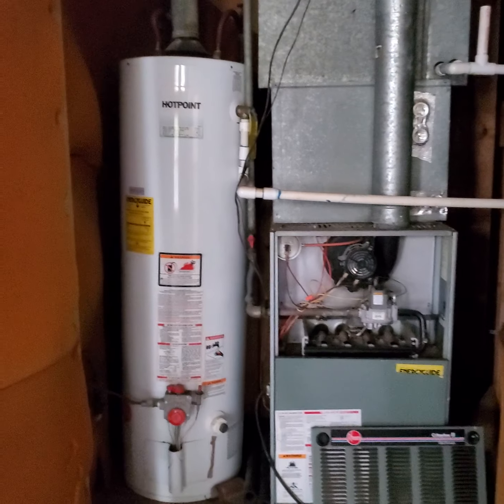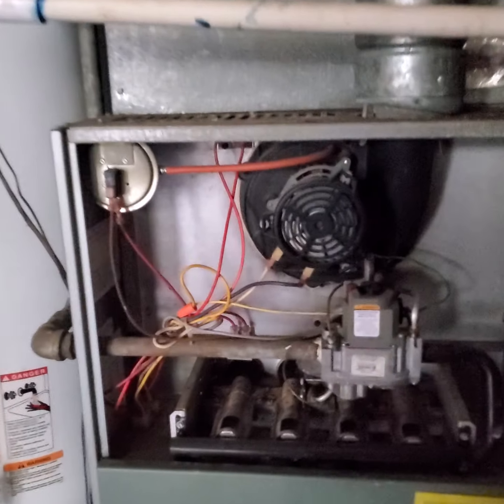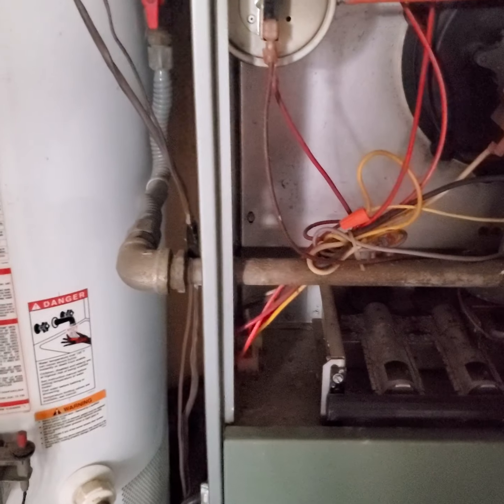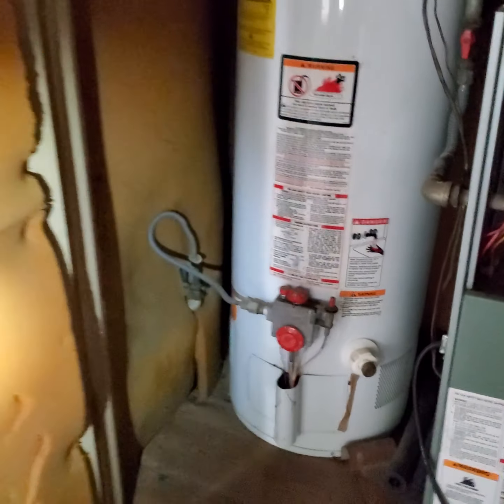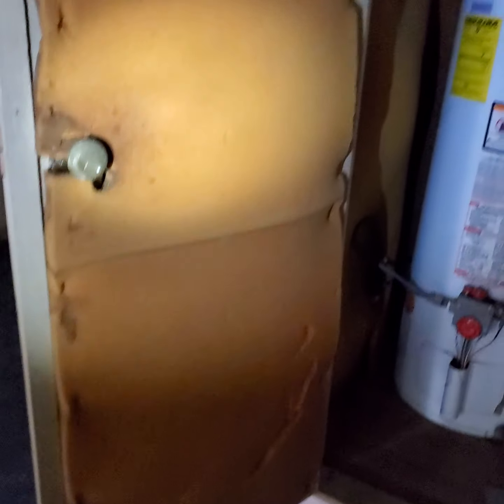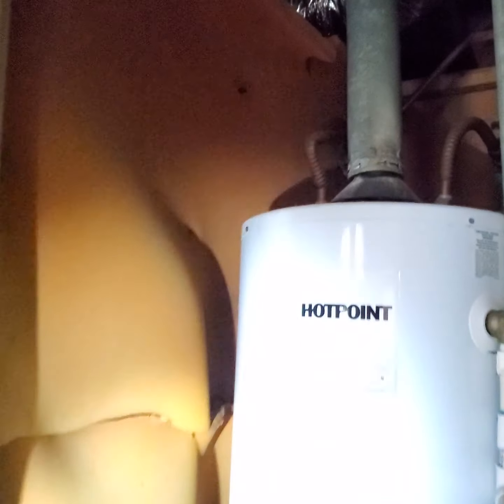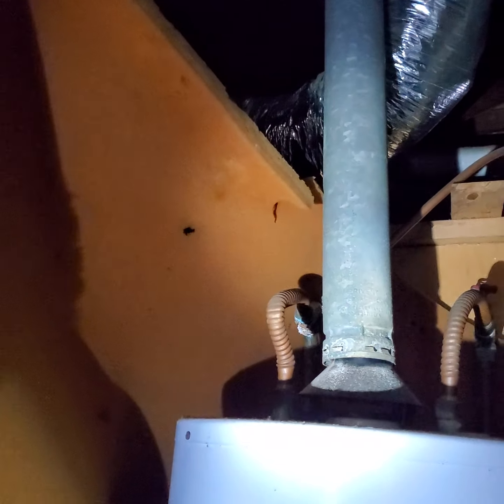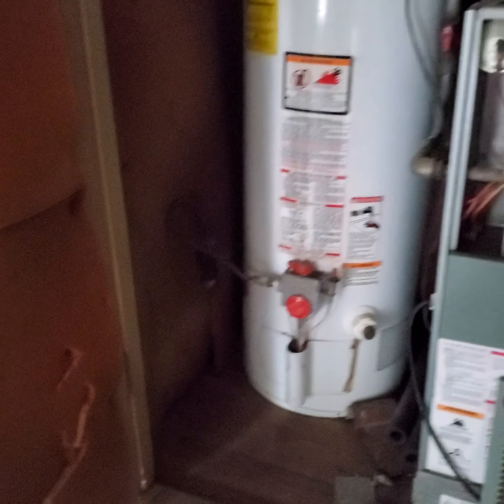gas furnace and water heater in closet surrounded by foam 👀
Hello everyone. Today Barrie Inspections performed a commercial inspection at an old  hotel property. During the inspection of the utility closet, it was found to have foam rubber lining the entire closet with a gas-fired water heater and furnace inside!

Definitely a fire hazard! We recommended they immediately remove the foam!

Get a detailed commercial inspection in Victoria Texas by calling Barrie Inspections! We do home inspections in the greater Victoria Texas area, including Gonzales, Edna, and Beeville!

TREC lic #23835